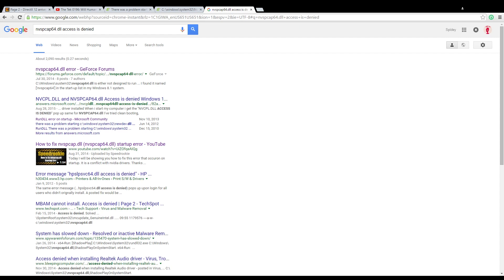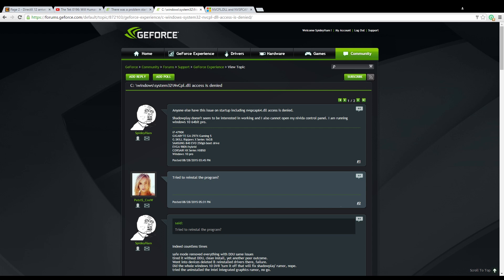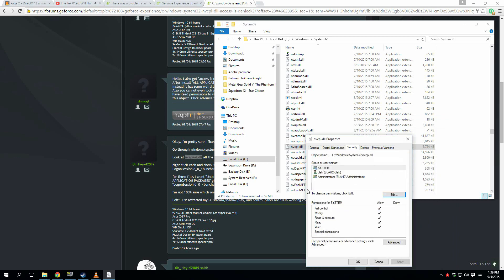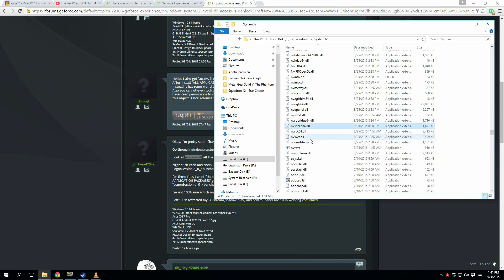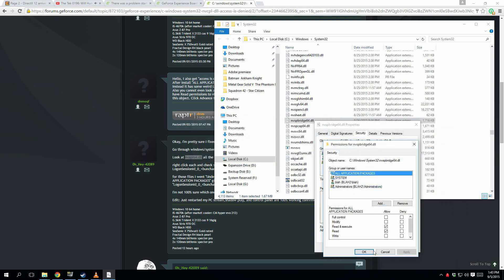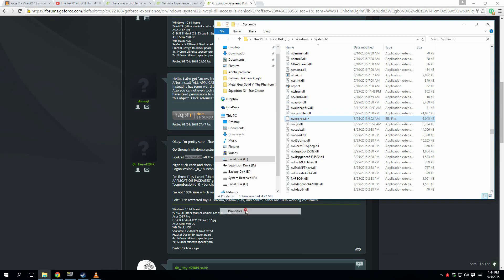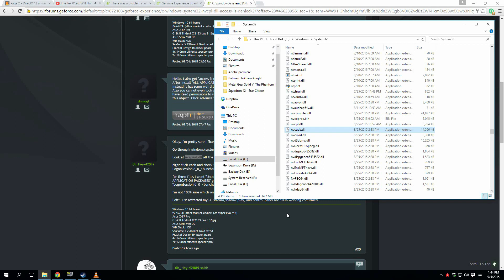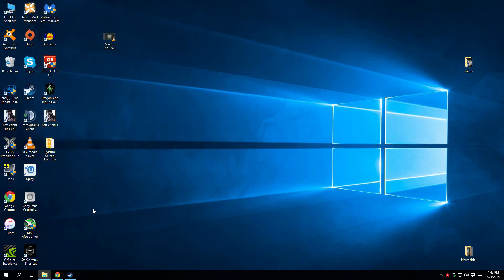nvspcap64.dll access denied FIX!! Windows 10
**AUDIO is out of sync** FML (Don't use Rylstim screen recorder it's crap!)
This will fix issues with  C: \windows\system32\NvCpl.dll and the nvspcap64.dll. This will also allow you to open Nvidia control panel and record games in shadowplay once again. I don't know if this will fix the desktop capture issue I am still having.